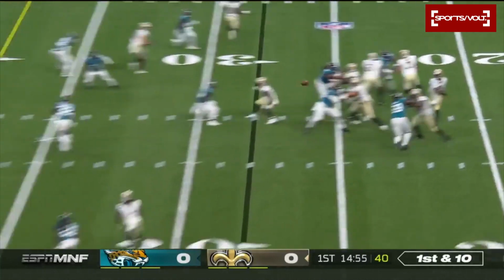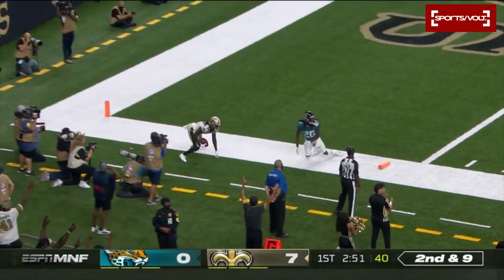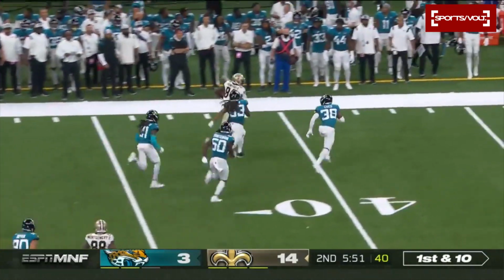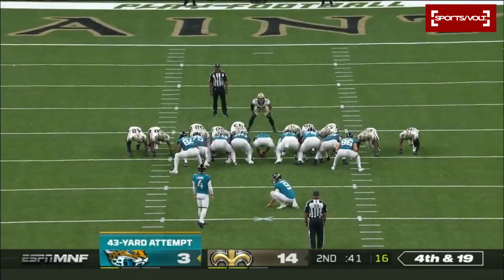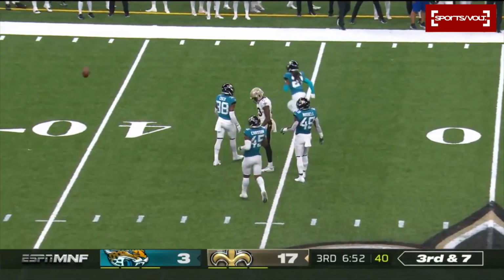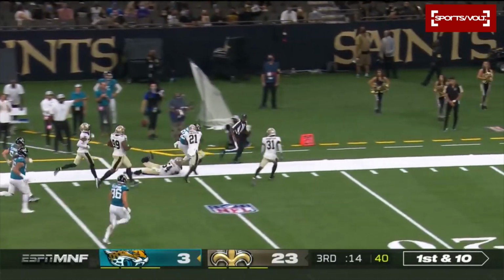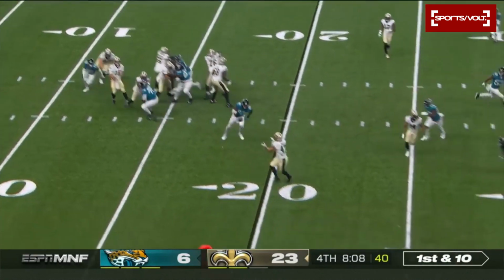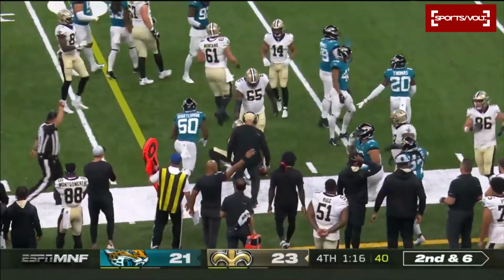Jacksonville Jaguars vs New Orleans Saints Preseason Week 2 2021 NFL Game Highlights